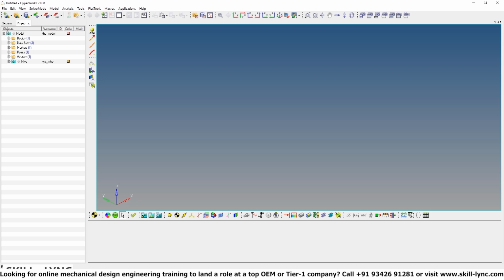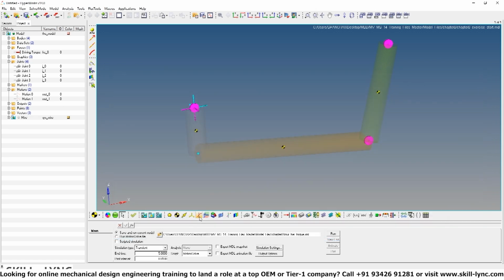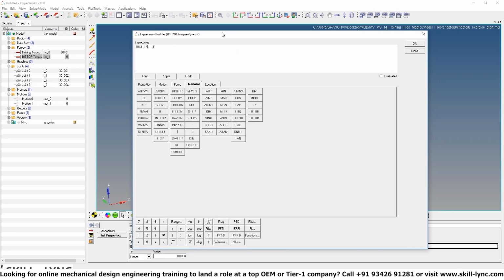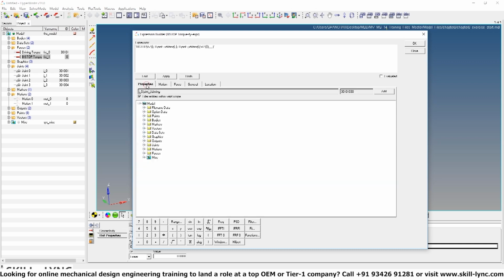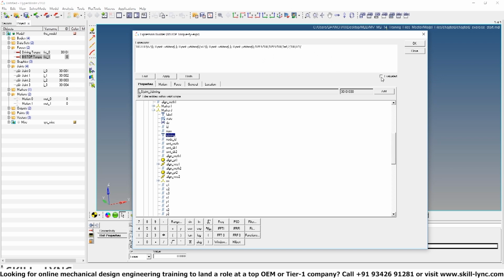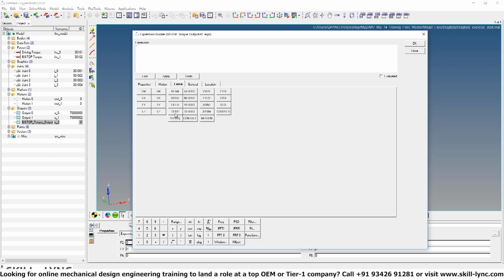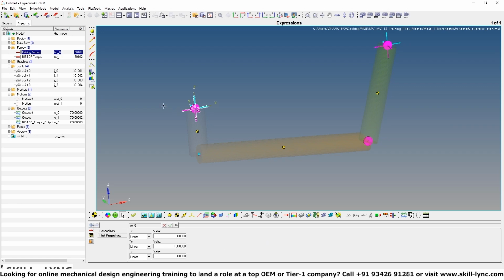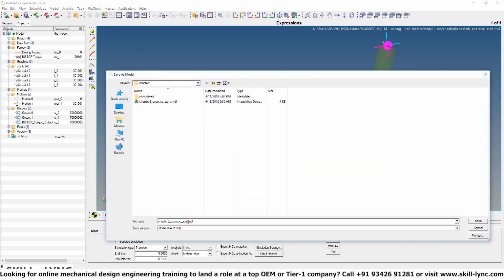Multibody Dynamics for Automotive Applications using Motionview and Motionsolve: Ep 13 | Skill-Lync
🔥 Unravel the complexities of dynamic and kinematic simulations in this action-packed episode! Using the 4-bar mechanism built in previous chapters, we explore the impact of driving torque, limiting motion with a BYOP function, and the fascinating differences between kinematic and dynamic simulations.

📚 What you'll learn:
How to add driving torque and BYOP torque in a 4-bar mechanism.
Using rotational properties to control joint motion.
Comparing dynamic and kinematic simulations.
Plotting torque output using HyperGraph for precise analysis.

🔧 Chapters:
0:00 - Introduction - Demo Exercise 8
0:45 - Deactivating Previous Motion
2:31 - Adding Driving Torque
3:15 - Running Dynamic Simulation
5:20 - Implementing BYOP Torque Function
8:15 - Visualizing Dynamic Simulation Results
16:53 - Comparing with Kinematic Simulation

✨ Don’t miss out on this comprehensive breakdown to boost your multibody dynamics expertise!